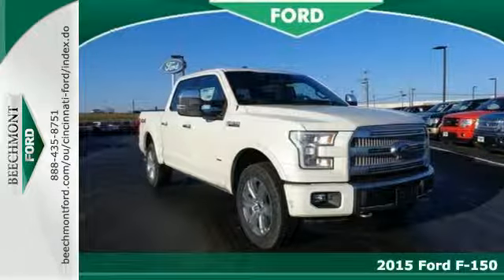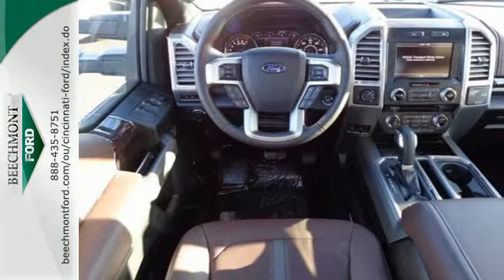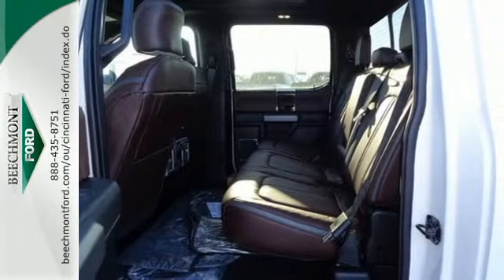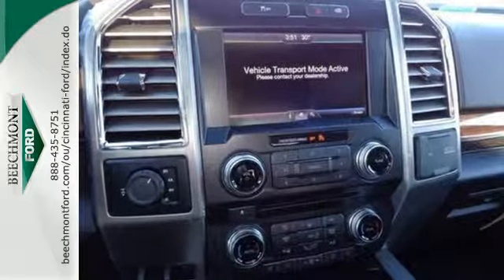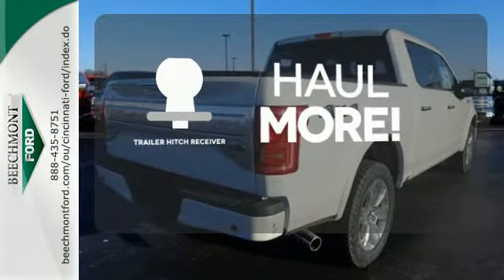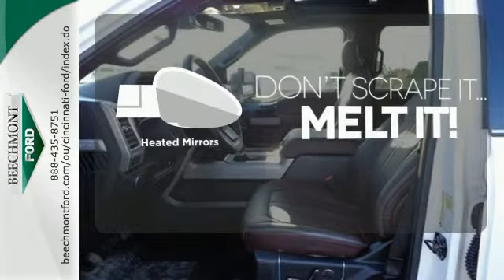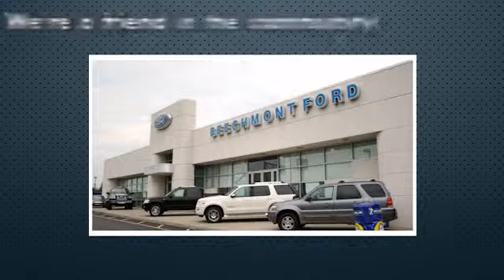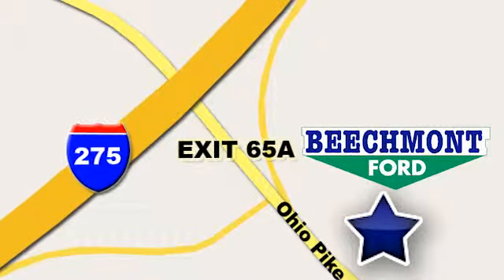2015 Ford F-150 Cincinnati Dayton, OH T15-534 - SOLD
Year: 2015
Make: Ford
Model: F-150
Trim: Platinum
Engine: 6 Cyl. 3.5 L
Transmission: Automatic
Color: White Platinum Metallic Tc
Interior: Black Interior
Stock #: T15-534
VIN: 1FTEW1EG4FFA05241

Address:
600 Ohio Pike